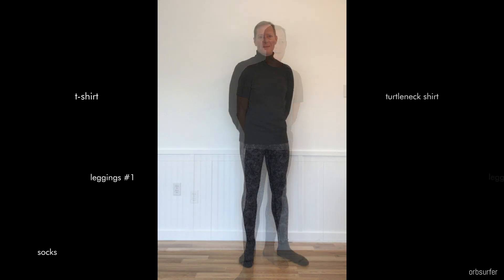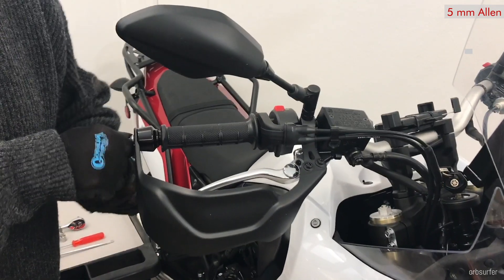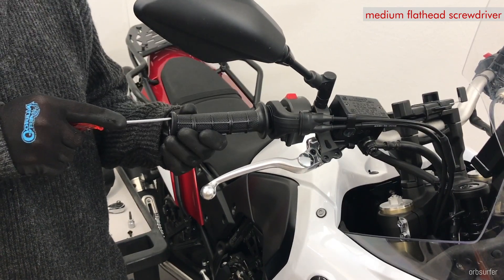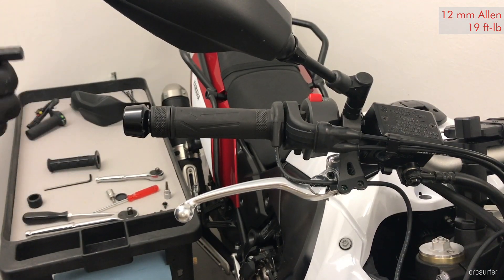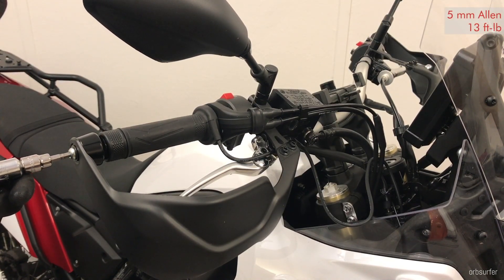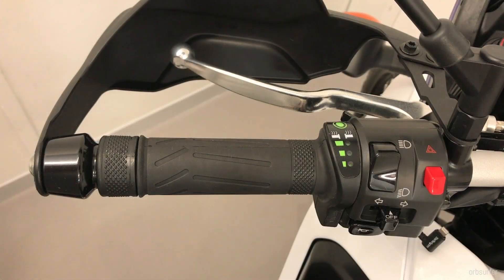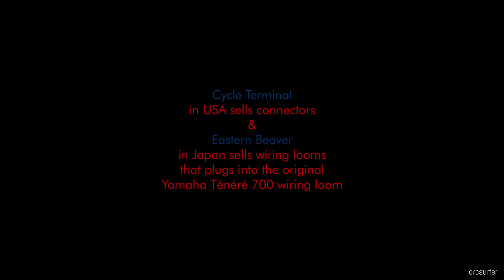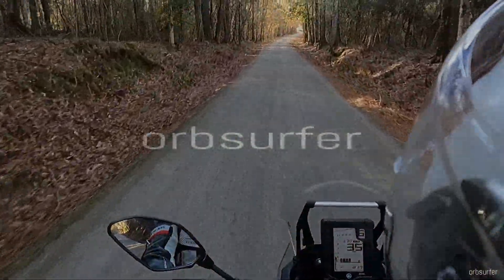Yamaha Ténéré 700 Heated Grips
Installation, where to connect the power, and review of Yamaha Heated Grips on the Yamaha Ténéré 700.